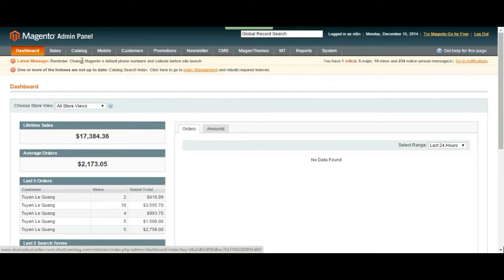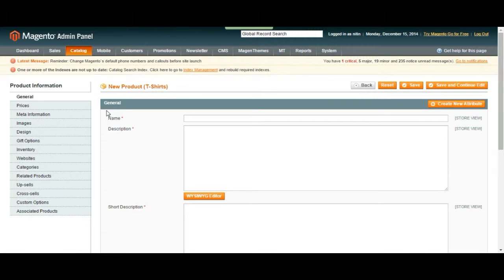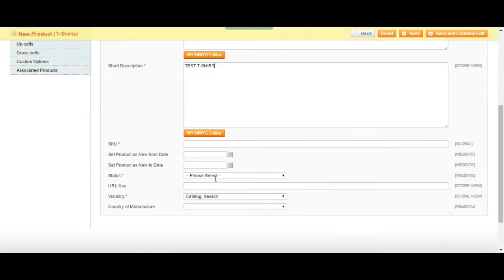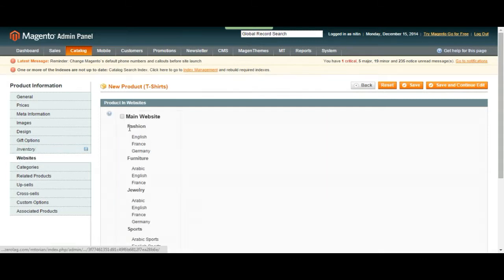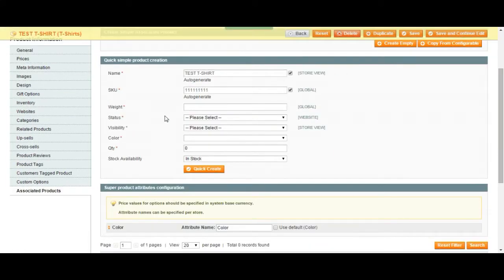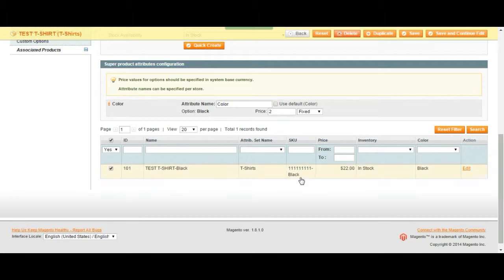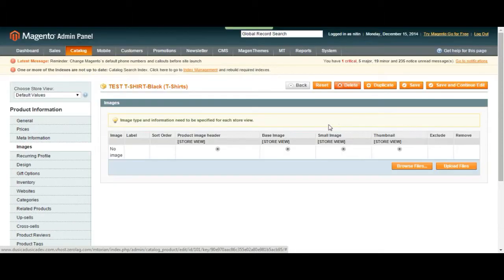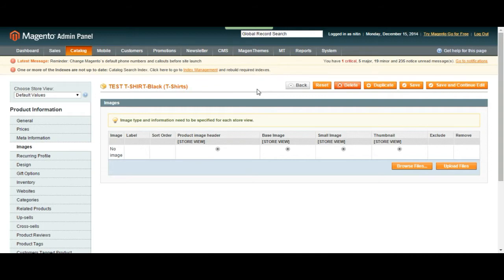Magento Admin Panel Training | Adding Configurable Products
ATAK Interactive offers free training videos for Magento Community Edition. This video is on the topic of Admin Panel Training; Adding Configurable Products